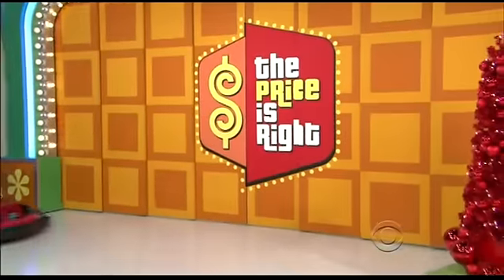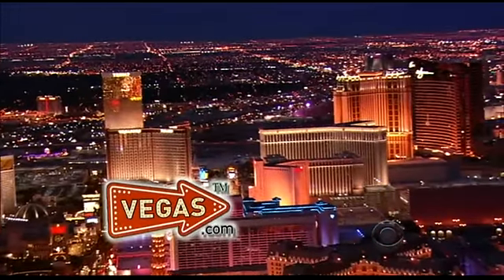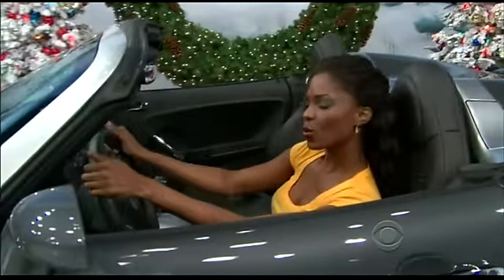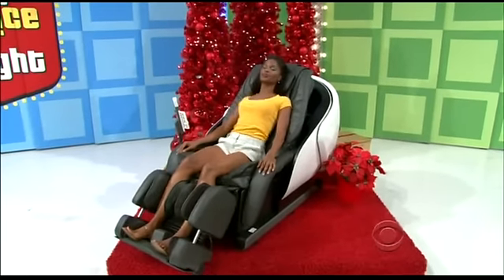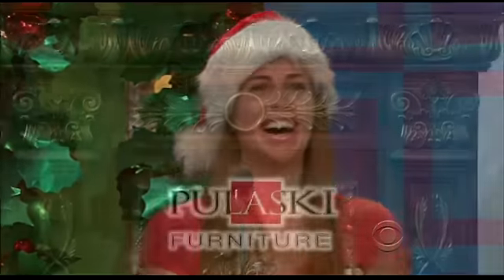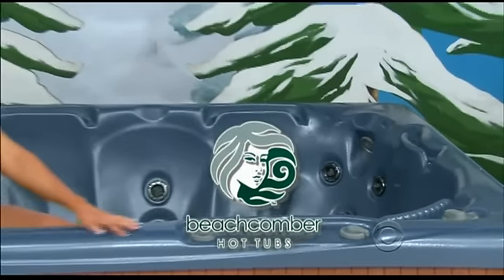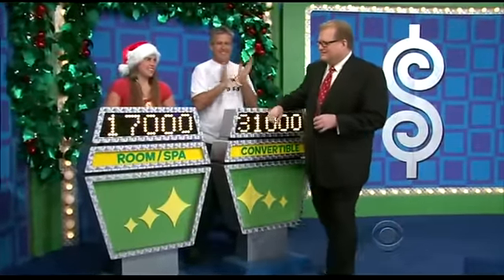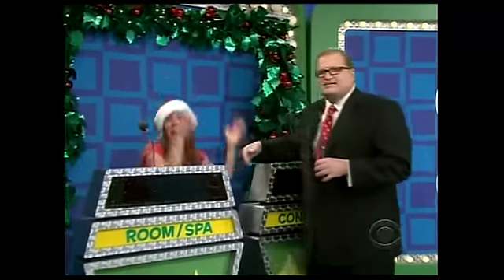TPiR 12/26/08: Showcases + Reveal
Not Drewcases - seeing a glimpse of ahead-of-schedule tapings this week (early December), it seems something - or someone - finally convinced Drew to change. Although SC1 was a bit odd on the second prize (probably due to the green screen, though - -').

Very rare prize offered at the end of SC1 (and is the screencap)! Think it only appeared once last season.